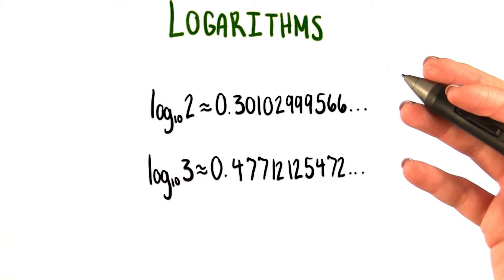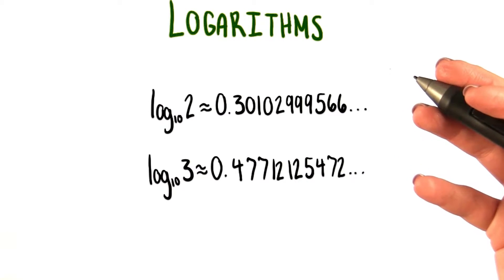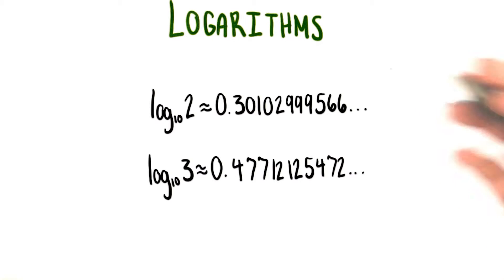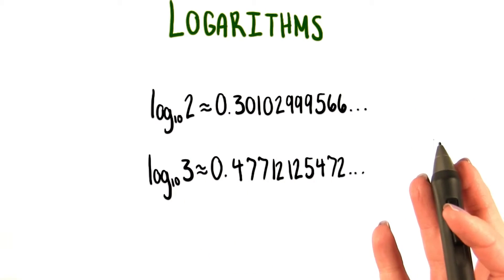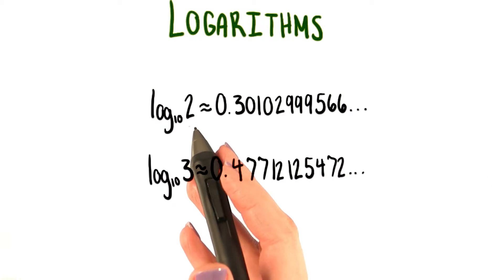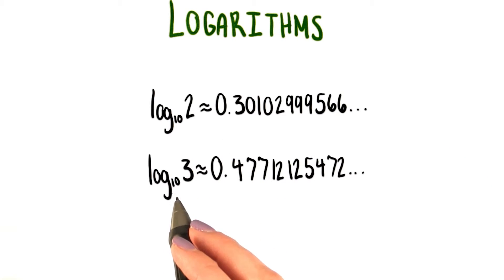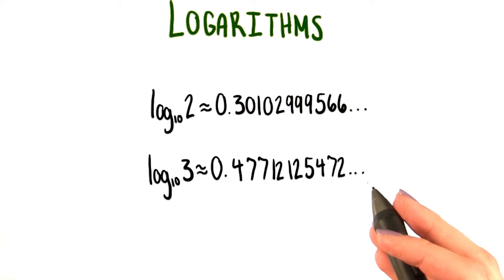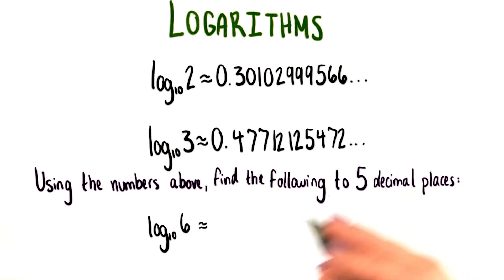Logs of 2, 3, and 6 - College Algebra